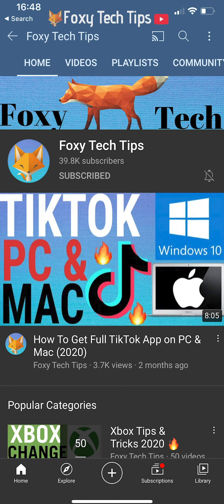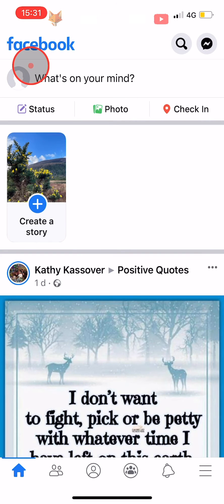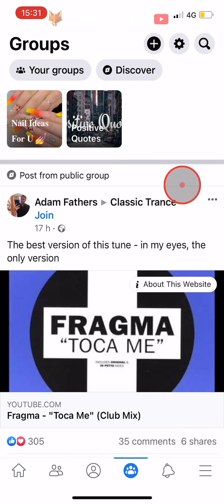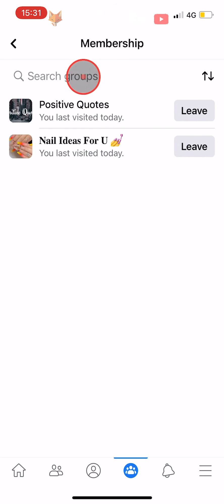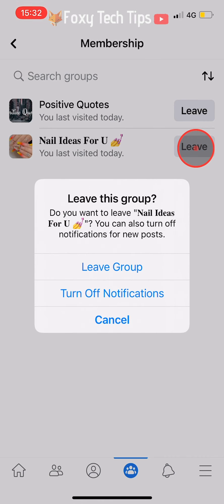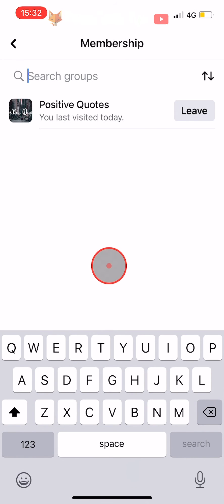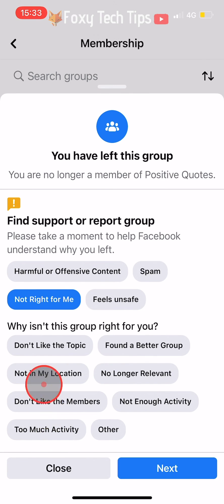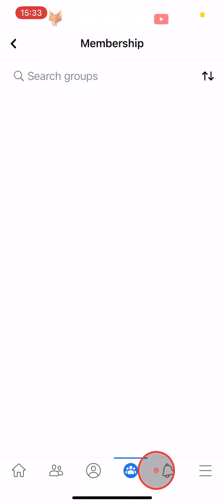How To Leave Facebook Groups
Easy to follow tutorial on leaving groups on Facebook! No longer wish to be apart of some of the groups you previously joined on Facebook? Learn how to leave Facebook groups easily now!

Steps:

- I will be showing you how to do this on the Facebook app, but it will be the same settings on desktop too.

- Open up the Facebook app and tap on the groups icon at the bottom of the homepage. If you’re on android it will be at the top of the page.

- On the groups page, tap on the settings button in the top right corner.

- In the settings tap on ‘membership’

- If you have a lot of groups you can search for the group at the top of the page, to leave the group tap on ‘leave’ to the right of the group.

- Tap on ‘leave group’ on the popup that appears. You can also choose to just turn off notifications for the group here instead.

- When you leave a group you will get a popup asking you why you have left the group. You can choose to answer the questions or just tap close.